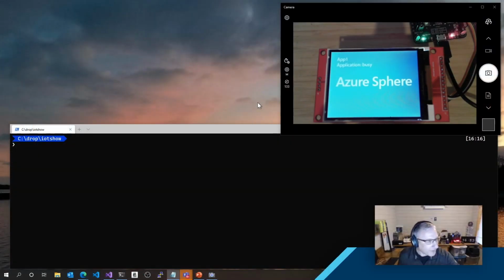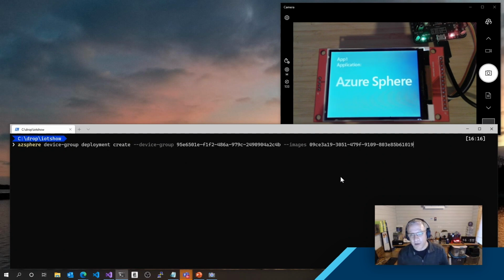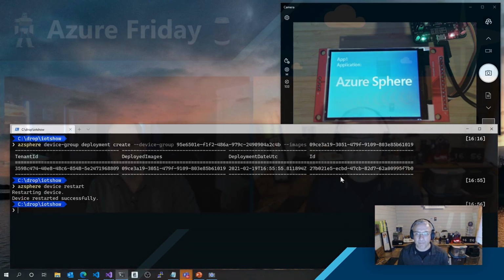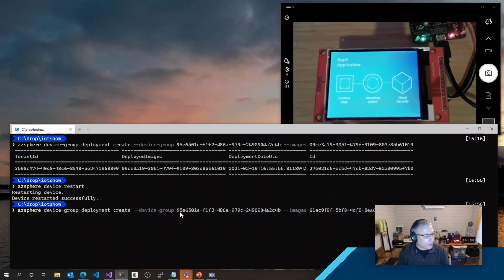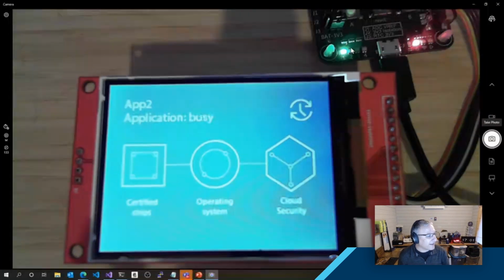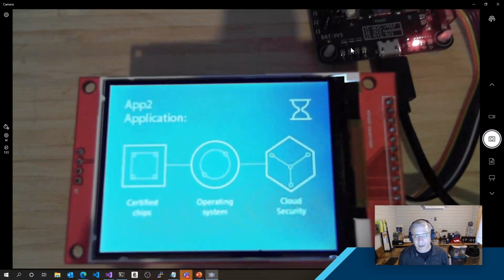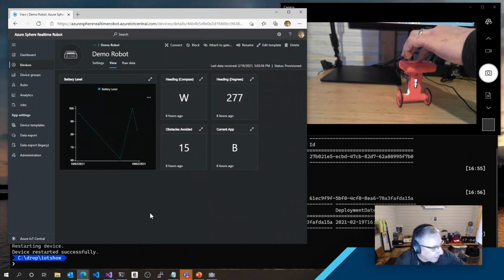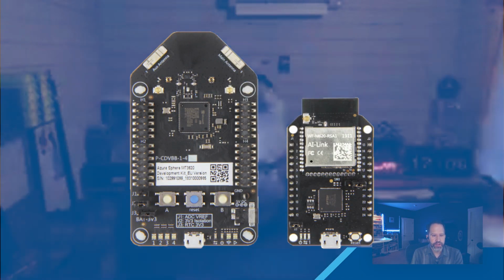Building a balancing robot with Azure Sphere | Azure Friday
Mike Hall shows Scott Hanselman how his team built a self-balancing robot using Azure Sphere and Azure RTOS that can be controlled and updated remotely from Azure IoT Central. In addition, the robot supports deferred updates for the OS and applications, which ensures the robot is in a safe position before initiating an update.

0:00 – Introduction
2:30 – Azure Sphere, Azure RTOS, and embedded systems
7:45 – DEMO: Updating a real time system
17:12 – DEMO: Balancing robot
19:51 – Development, prototype, and custom boards

◉ Develop secure IoT solutions for Azure Sphere, Azure RTOS and Azure IoT Central